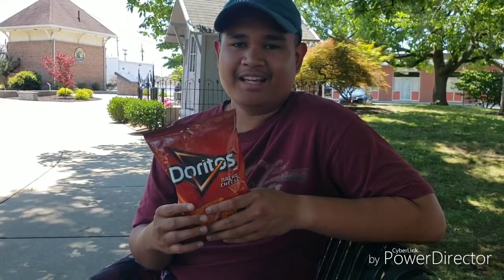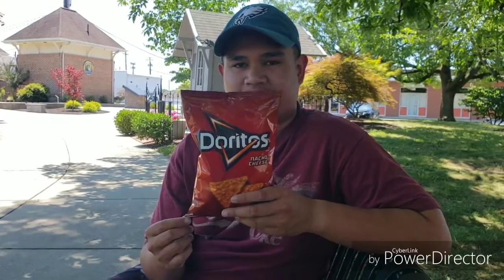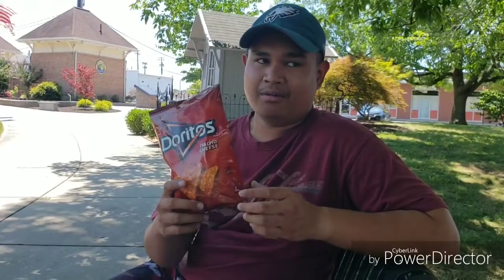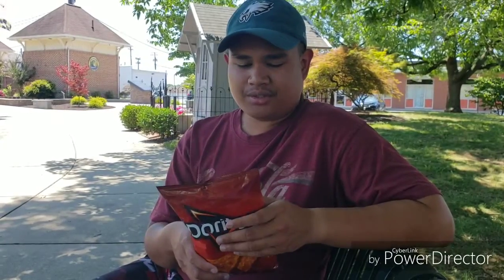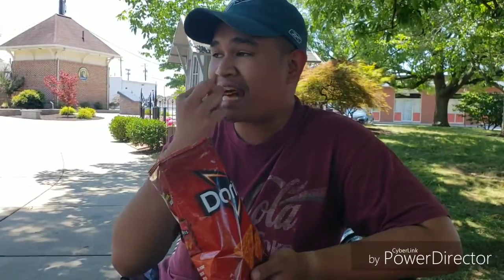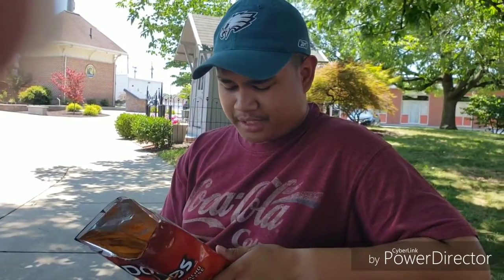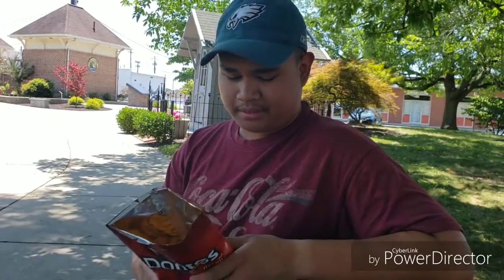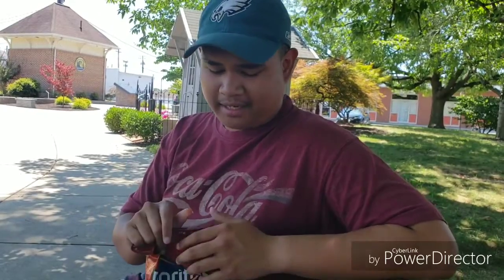Snackage: Doritos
Snackage: Doritos Nacho Cheese

Comment any of the following:

Snack suggestion
One word comment for SOTF+ shoutout
Suggestions for future videos